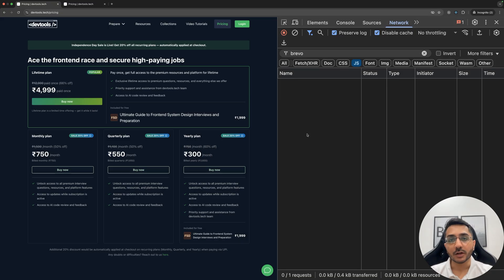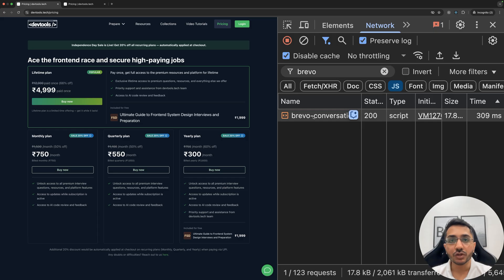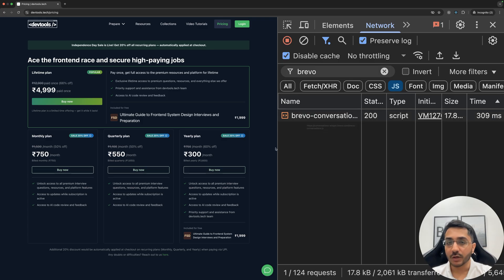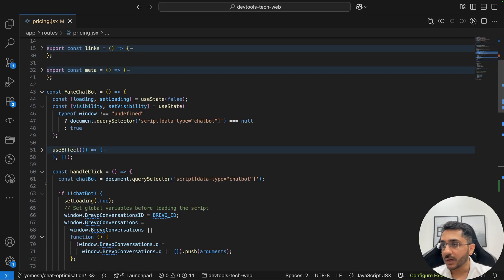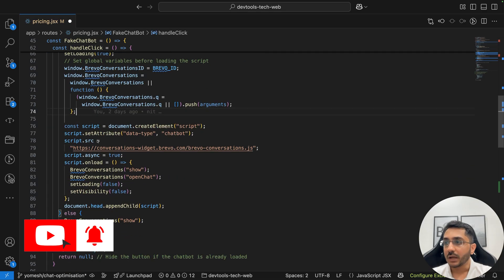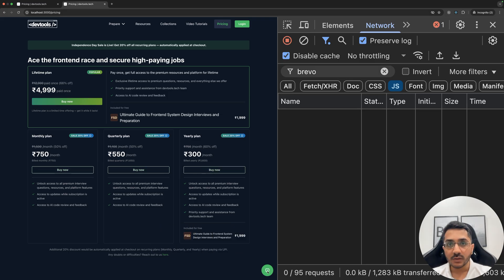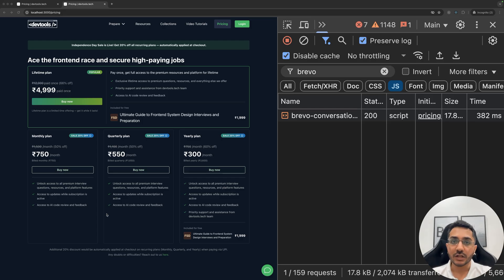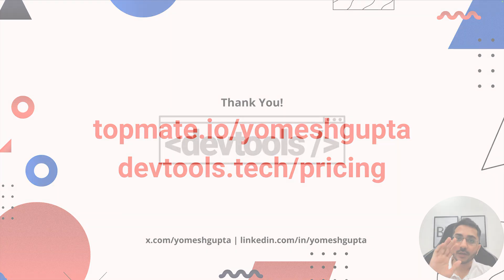Saved 18kB of JavaScript with THIS Trick | Frontend System Design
In this video, we will see how can we can reduce JavaScript bundle size using a technique called Import on Interaction. We will look at a real world example of website of how we moved the chat widget from the initial load and improved web performance.

What you’ll learn:
- What “Import on Interaction” means
- How deferring non-critical JavaScript improves performance
- Real-world example: replacing a chat widget with a fake icon
- Why bundle size matters in Frontend System Design
- How small changes can have a big impact on user experience

Team Members:
Yomesh Gupta